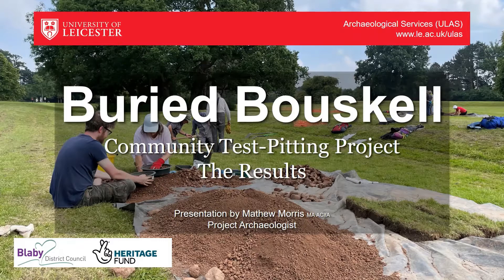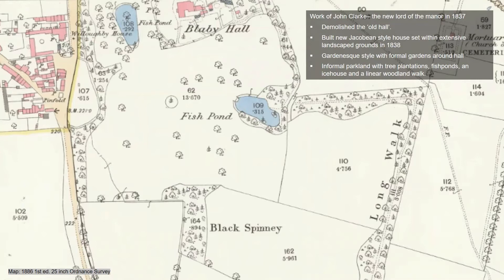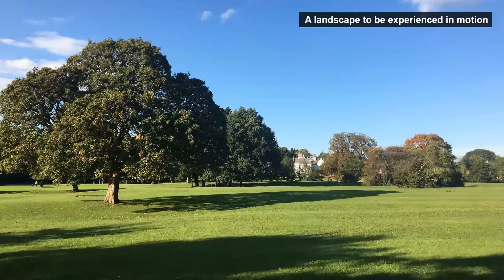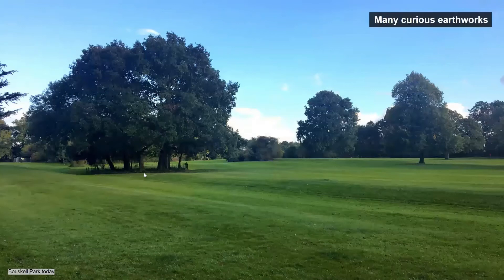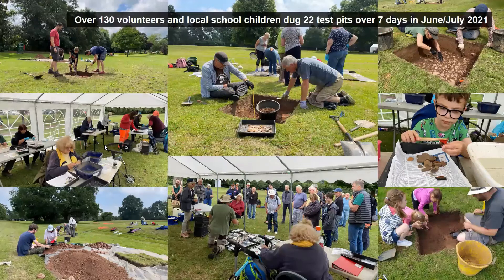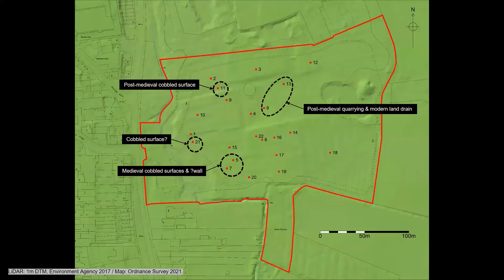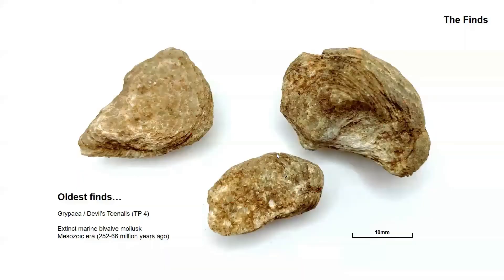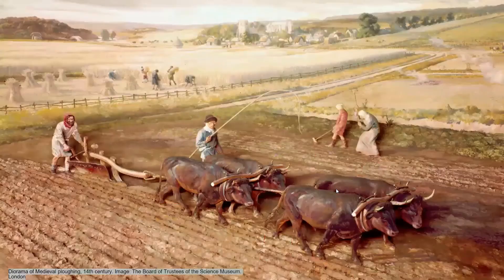Buried Bouskell Community Test Pitting - The Results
The Buried Bouskell Project is a a National Lottery Heritage Funded community archaeology test-pitting project organised by Blaby District Council and University of Leicester Archaeological Services. This digital talk by project archaeologist Mathew Morris reveals the results from the 22 test pits dug across the park by over 130 volunteers and school children and explains what the findings tell us about the history of the park.